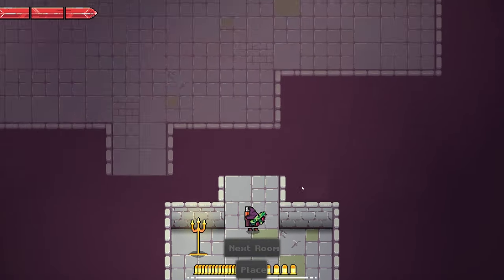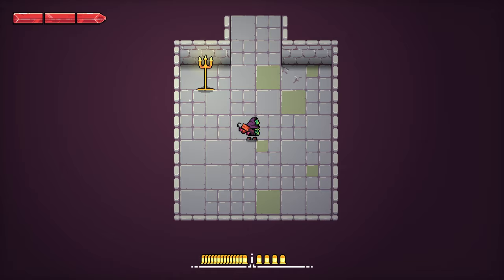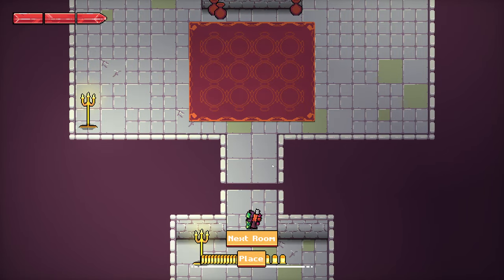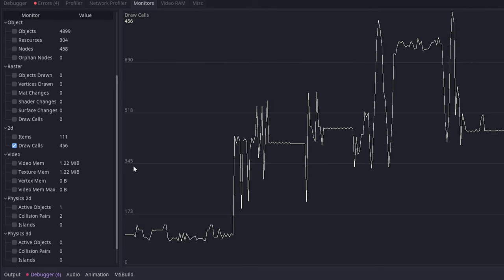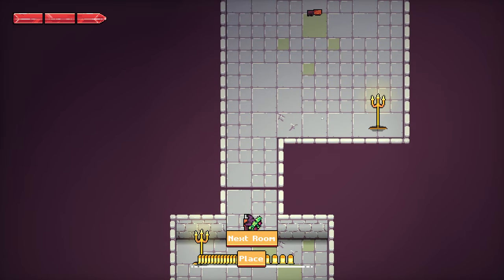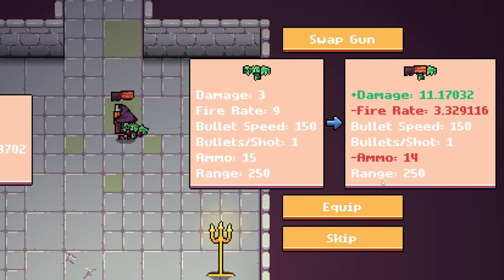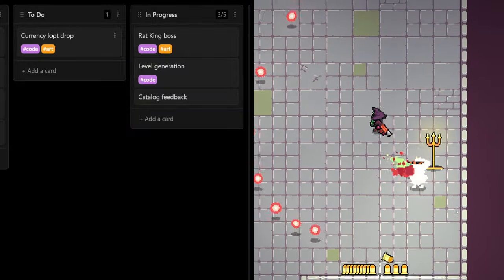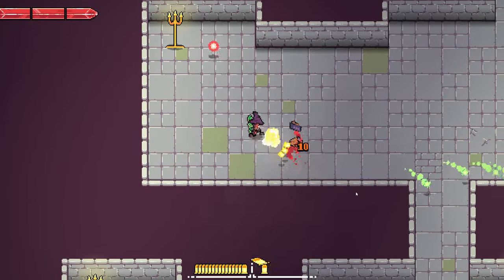The Rat King, Improved Art, and More! - Gun Game Devlog 7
📖 Learn Godot with my Udemy course!

🎮 Pick up one of my games on Steam!